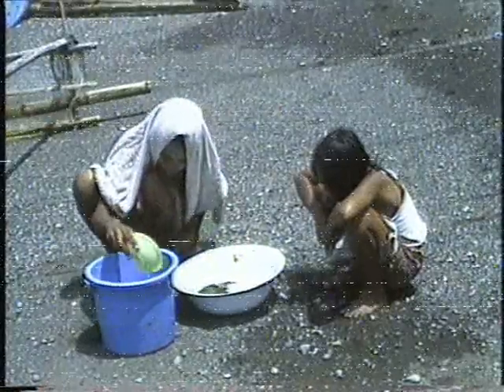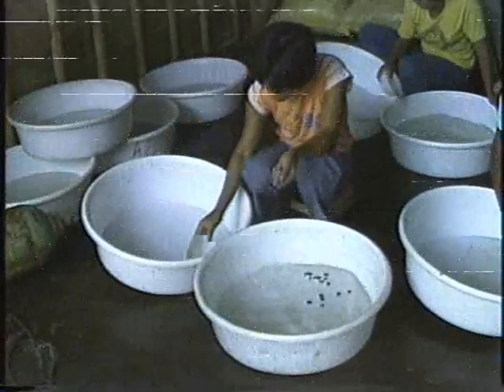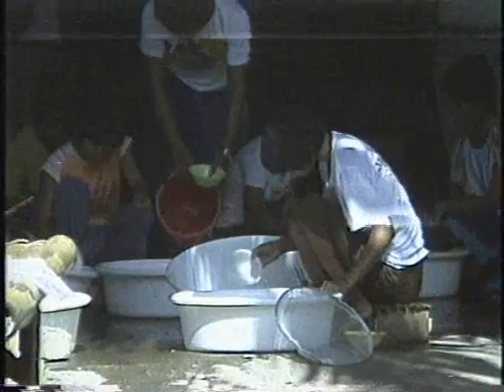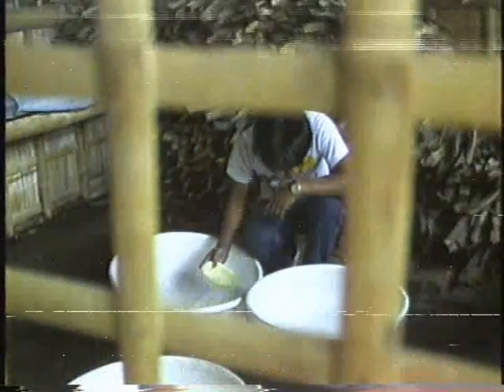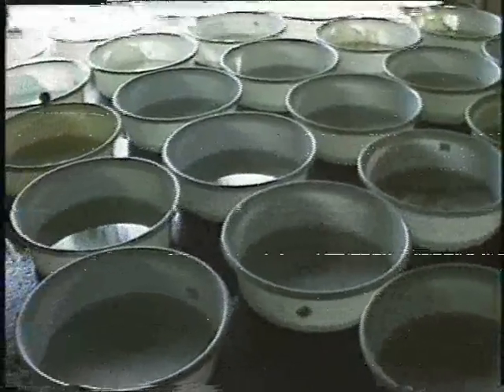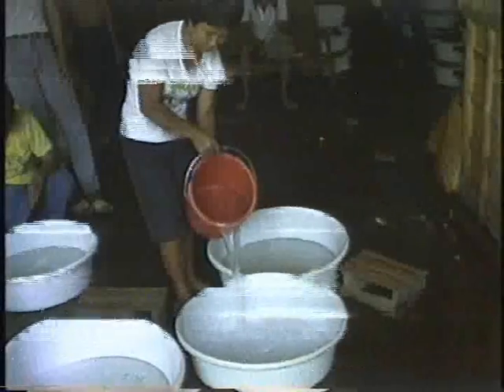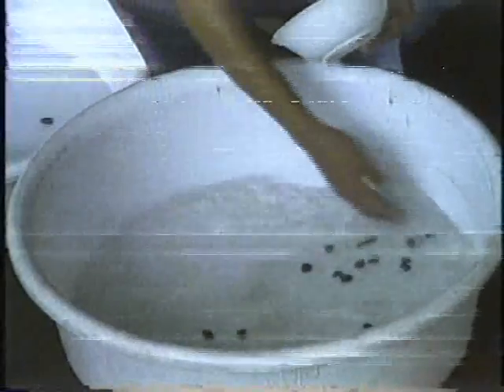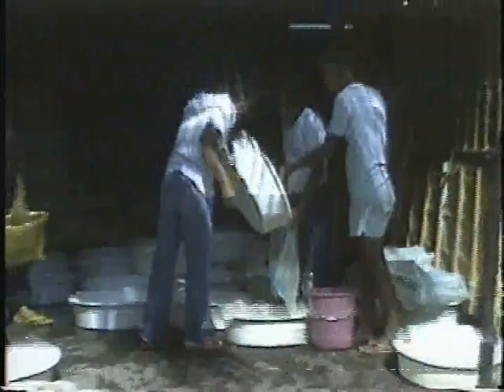Milkfish fry collection, handling, and transport [2/2]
A 1983 production of the Southeast Asian Fisheries Development Center, Aquaculture Department in collaboration with NACA, JICA, and IDRC.

Please note that this video is provided as historical material. The information contained herein could be outdated. for up-to-date information.